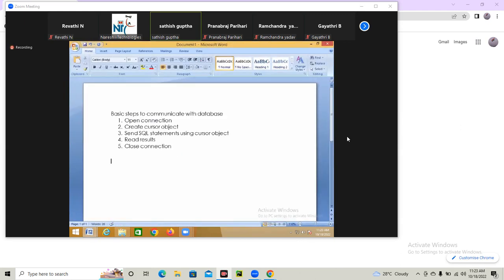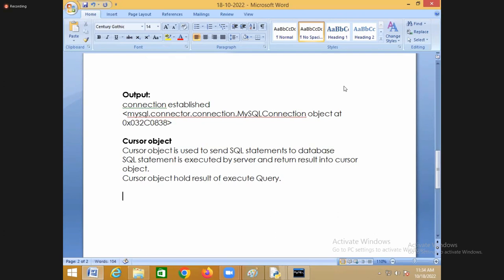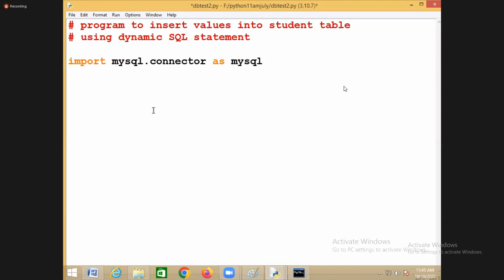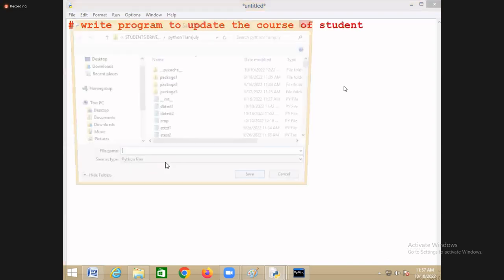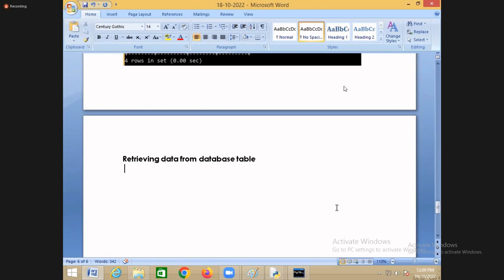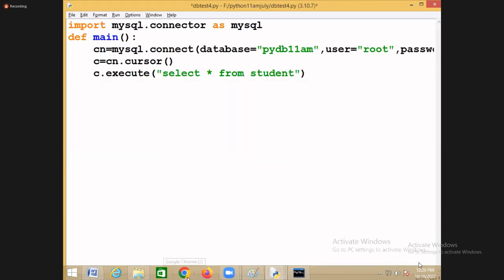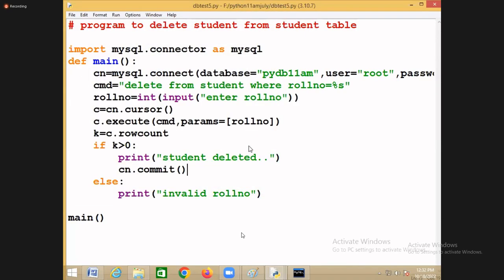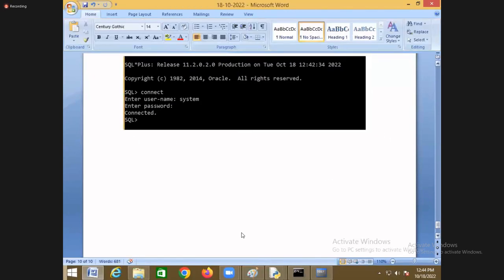18th oct python